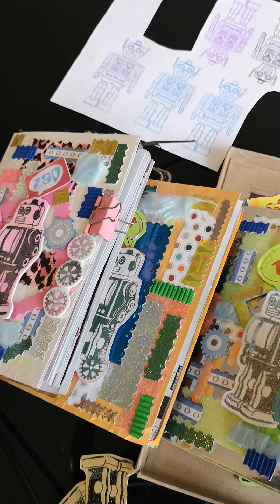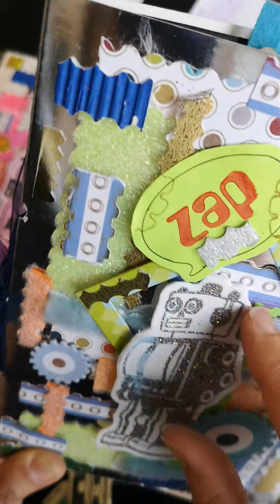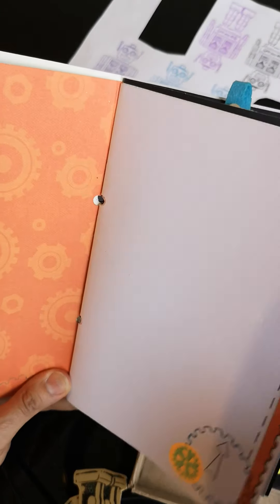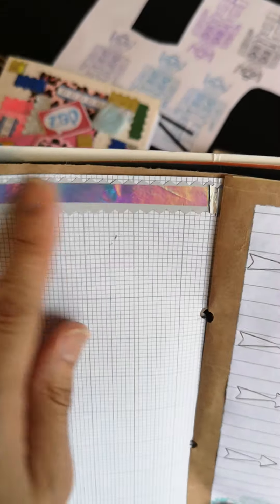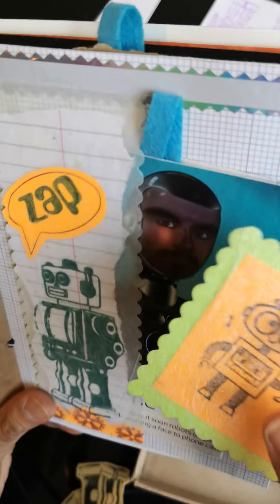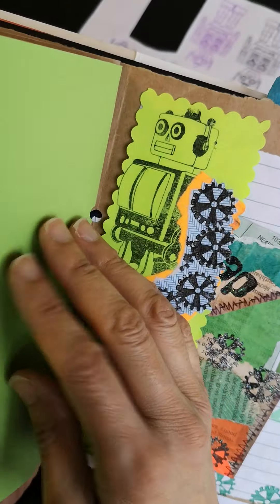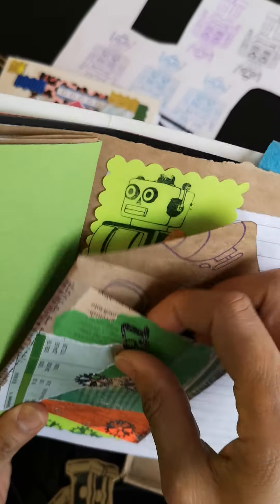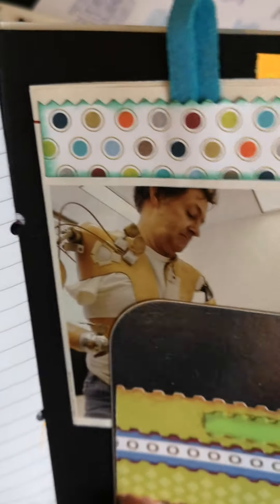My first robot junk journal flip through / walk through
one like it can be purchased here